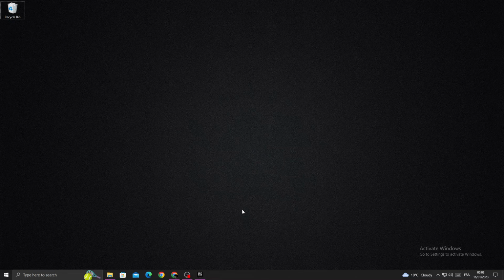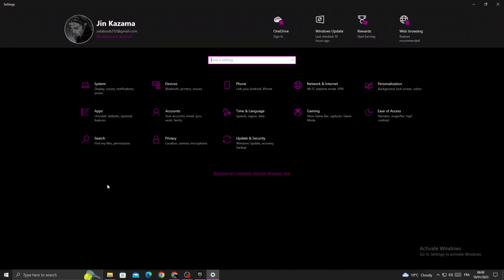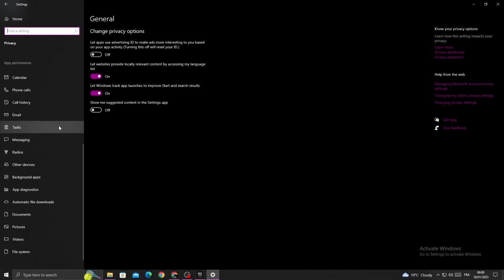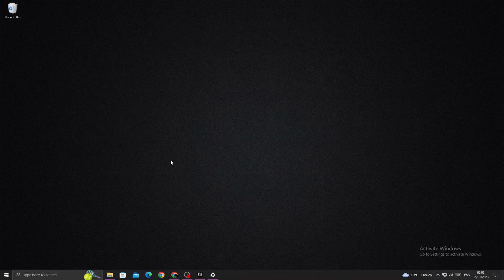How To Fix Rocket League not Launching on Epic Launcher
in this video we discuss :